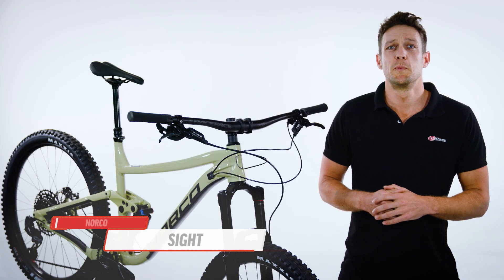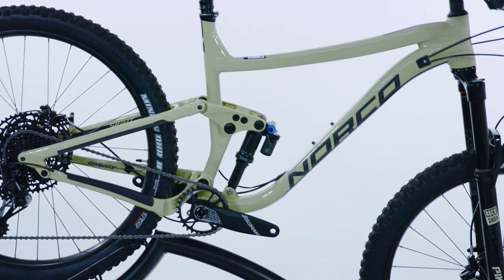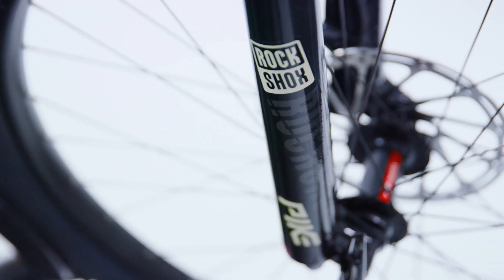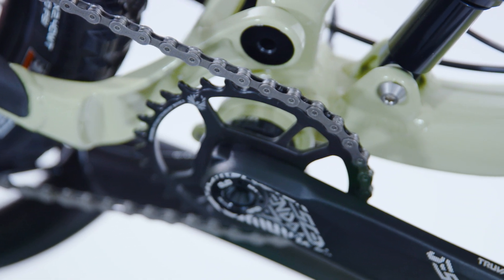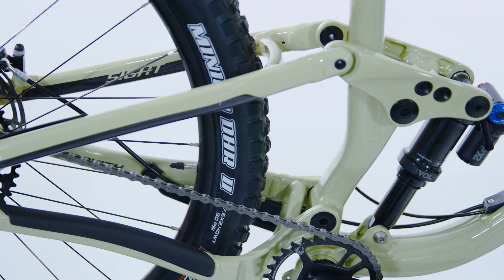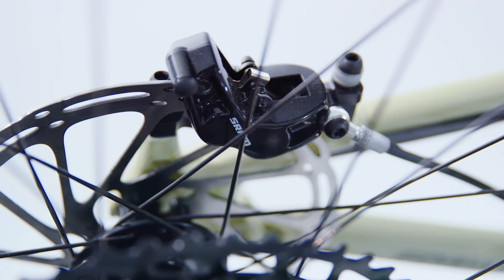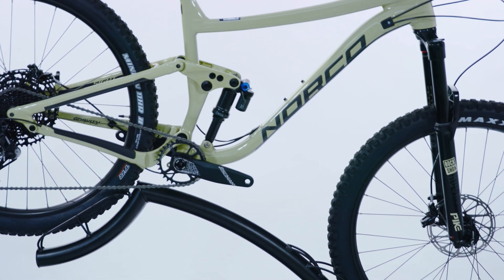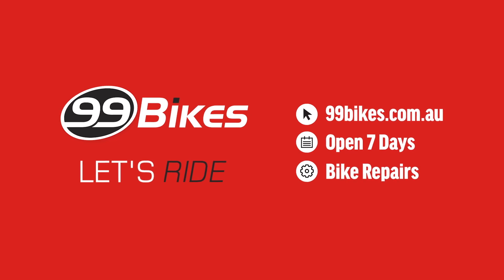2019 Norco Sight Mountain Bike